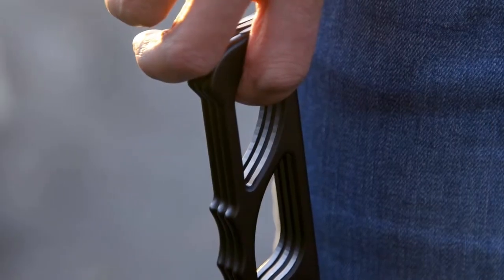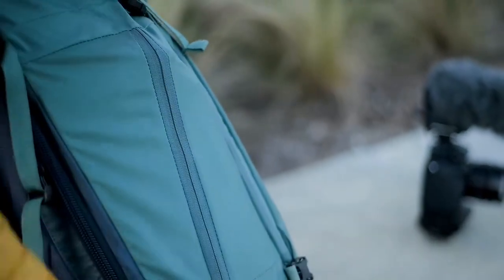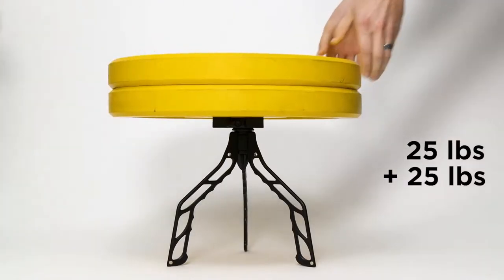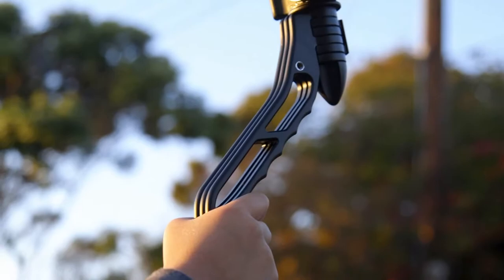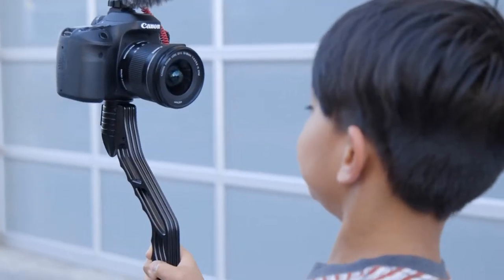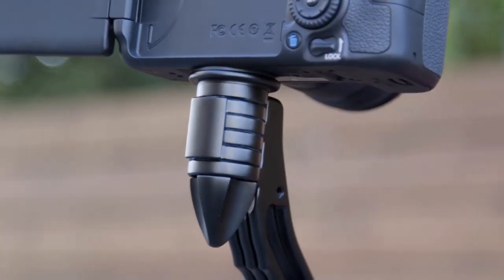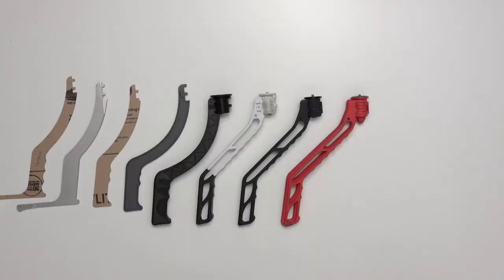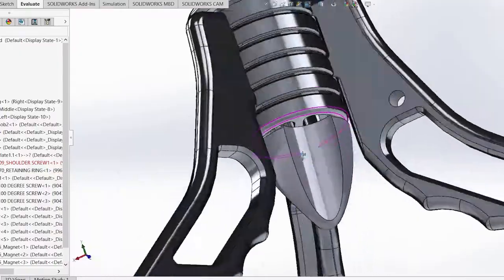SwitchPod — The minimal, most versatile, handheld tripod - SwitchPod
SwitchPod works with any camera, from a phone to a DSLR, and simplifies video making. If you’re a vlogger, you’re going to love it.

If you are vlogging, you know that filming yourself isn’t easy.
You’re used to the weird looks and eye rolls, but don't you wish your handheld tripod wasn’t so clunky?

SwitchPod is lightweight, compact, and nearly indestructible. It will save you time between shots so you can focus more on shooting and less on messing with your gear.
Opens and closes quickly.  Move easily from shot to shot and waste no time setting it up. Magnets helps you, to keep the legs collapsed together while in vlogging mode, but are gentle enough that, with the flick of your wrist, you can easily switch to tripod mode.

Strong enough to hold heavy rigs and don't worry, it will not sag. It is incredibly strong because it's made of an aluminum alloy.
You can also use the two ¼-20" threads on the legs to add a mic, a monitor, or LED light.

TOP 10 things that make SwitchPod the best vloggers tripod in the world:

1. SwitchPod works with any camera.
2. It opens and closes quickly.
3. It’s easy to hold.
4. It has non­slip feet to keep your camera from sliding off surfaces.  5. It has a tightening knob to quickly attach or remove your camera.
6.It is lightweight and slim, so can it be taken anywhere and packed easily.
7.It is strong enough to hold heavy video rigs and won’t sag or collapse like others.
8. You can add your own quick release plates and ball heads.
9.You can add a mic, a monitor, or a LED light to complete your full vlogging rig  with two ¼­20” threads.
10. It's affordable to anybody!

Translated titles:
SwitchPod-El trípode de mano mínimo, más versátil,-SwitchPod

SwitchPod-Das kleinste, vielseitigste Handstativ-SwitchPod

SwitchPod-Le trépied portable le plus polyvalent et le plus polyvalent-SwitchPod

SwitchPod-O tripé de mão mínimo e mais versátil-SwitchPod

SwitchPod-Минималният, най-универсален ръчен статив-SwitchPod

SwitchPod—最小，用途最广泛的手持式三脚架-SwitchPod

SwitchPod-Il treppiede portatile minimo, più versatile-SwitchPod

SwitchPod—最小で最も用途の広いハンドヘルド三脚-SwitchPod

SwitchPod-Минимальный, самый универсальный, ручной штатив-S

SwitchPod-Det minimala, mest mångsidiga handhållna stativet-SwitchPod